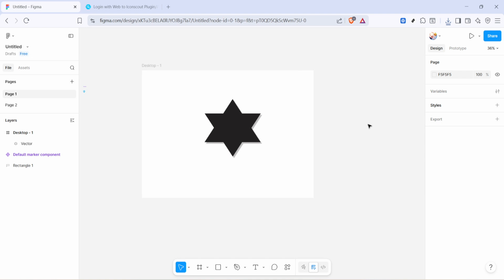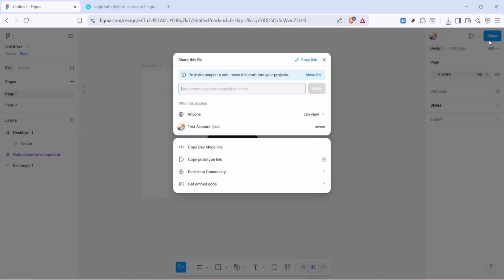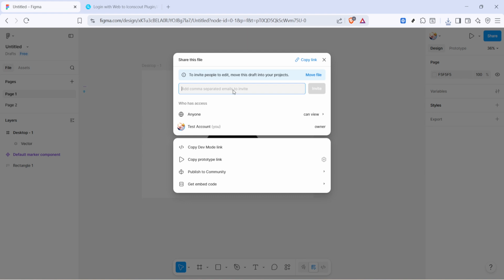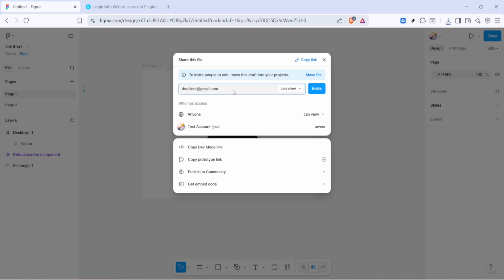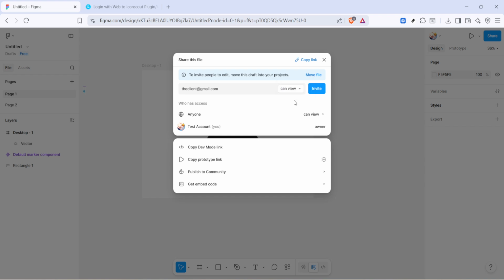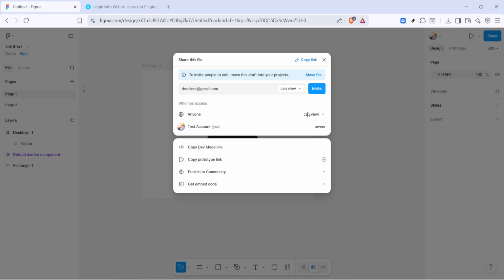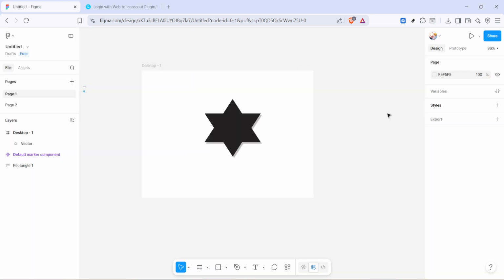How to share a Figma design with a client (Step By Step 2026)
How to share a Figma design with a client